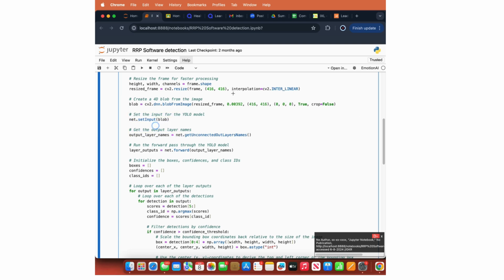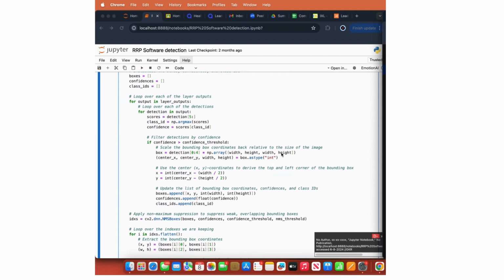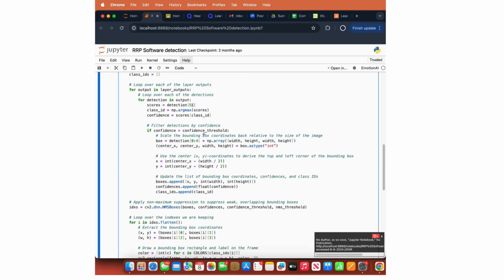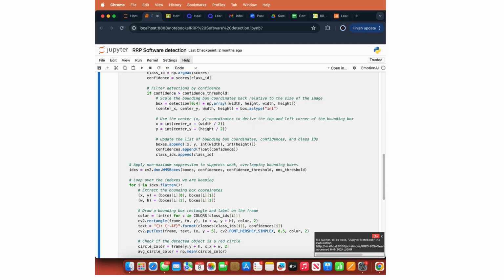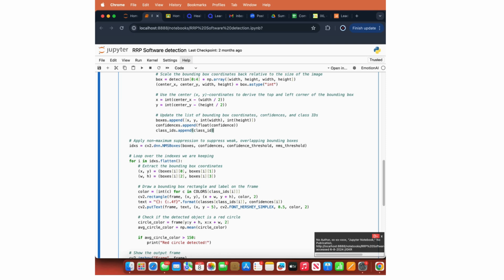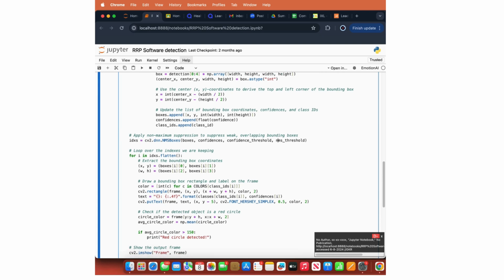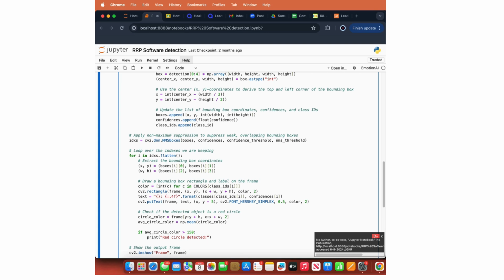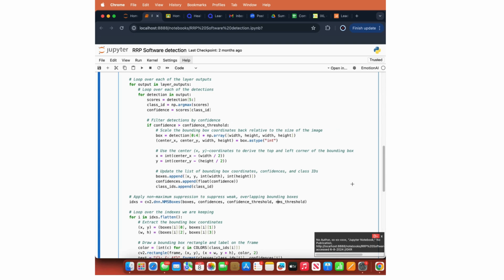Real World Object Detection Project in Python Using Cv2, YOLO, and Deep learning - Part 2 - NMS